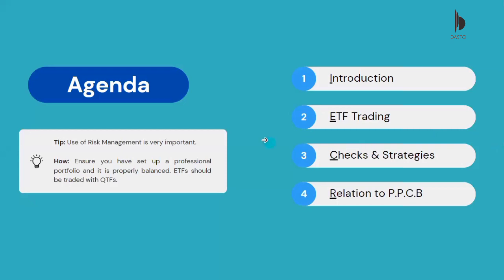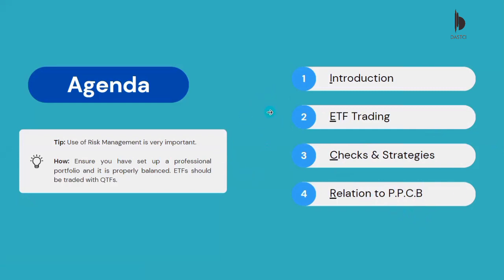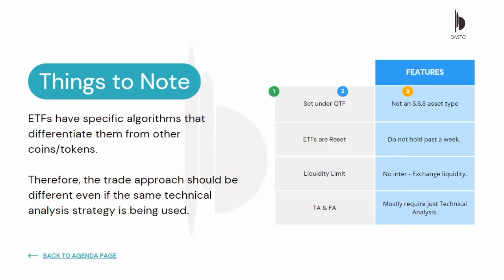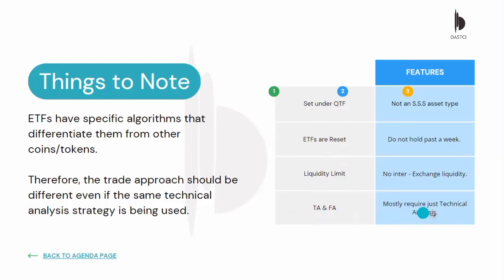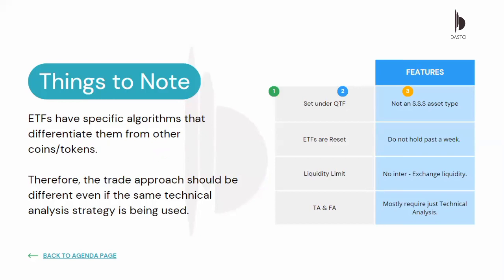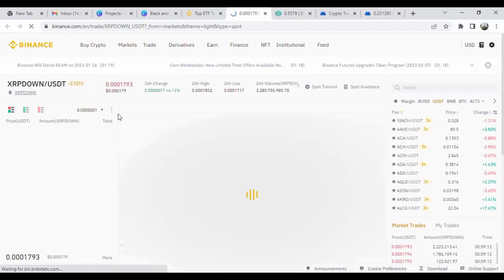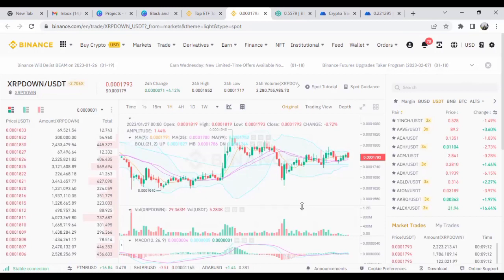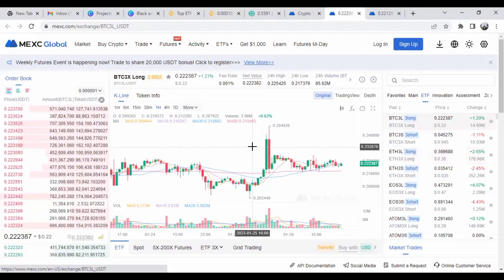How to go about ETF Trading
The above video details how to go about ETF Trading, how to site it on exchanges, recommended ways to trade it and precautions.

Created by Diana Olatunde

It will also encourage us to create more valuable videos like this for free.

Register on other exchanges in which you can use this same procedure via the links:

2). DASTCI is not a financial advisory company. Please be advised that trading crypto comes with risks.